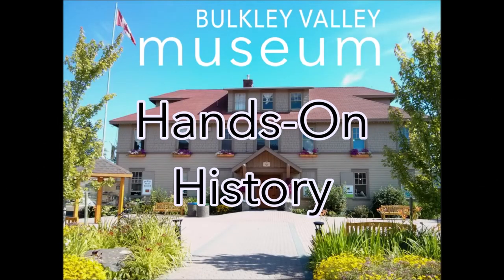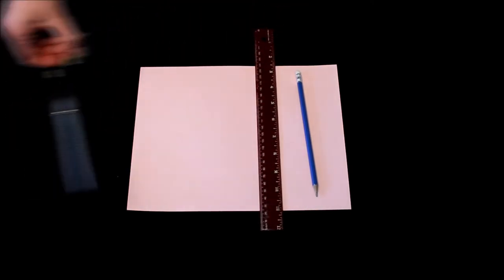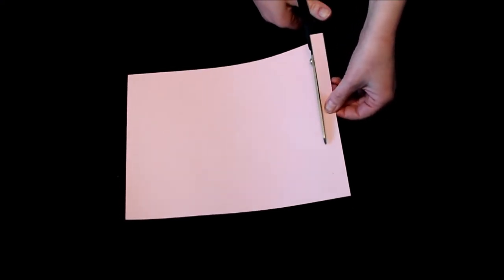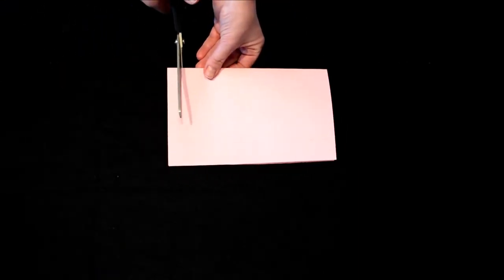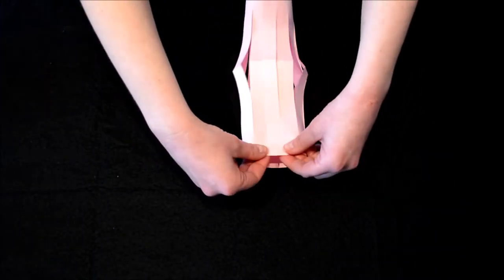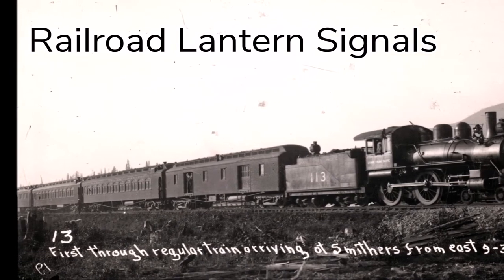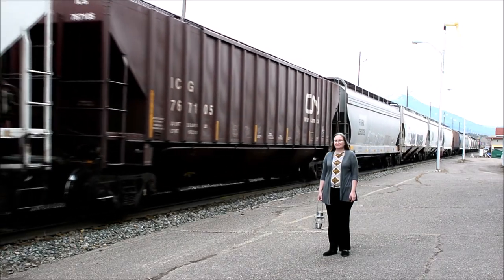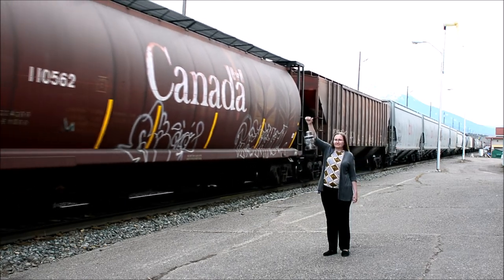Hands-On History: Railroad Lanterns and Signals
Learn to make and use a railroad signal lantern with the Bulkley Valley Museum! This activity is geared towards kids aged 4-8 (grades K- 3), and was developed as part of our in-museum educational programming.

The Bulkley Valley Museum acknowledges funding support for its educational programming from the Town of Smithers, Regional District of Bulkley Nechako, and the Province of BC through the BC Arts Council and Community Gaming Grant.